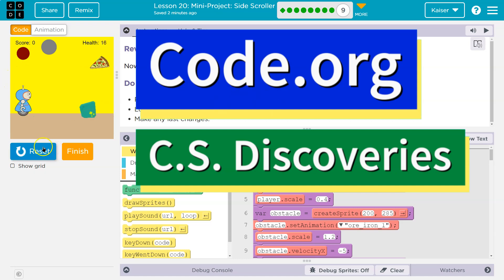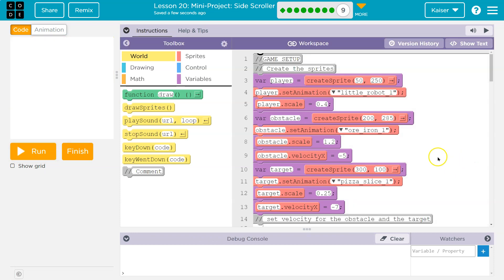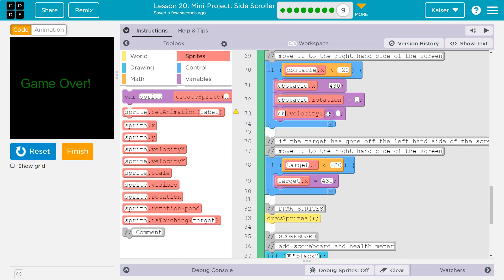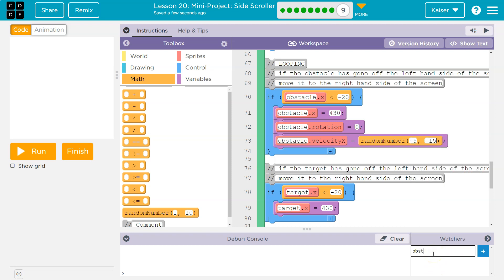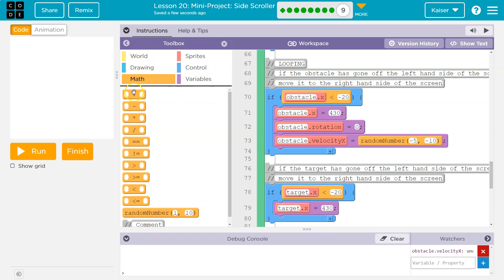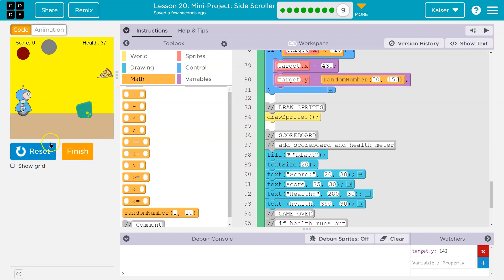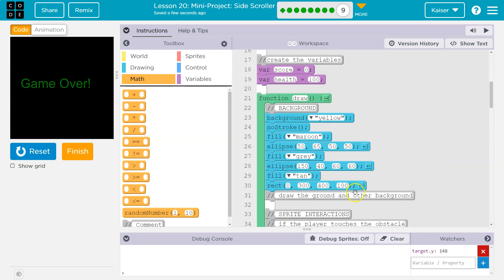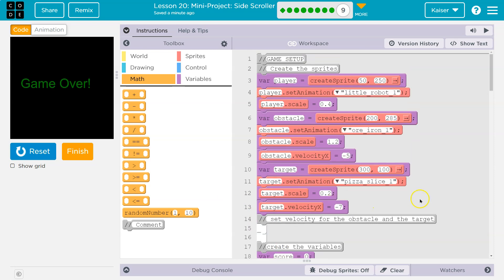Code.org Lesson 21.8 Mini-Project - Side Scroller | Tutorial and Answers | Unit 3 CS Discoveries